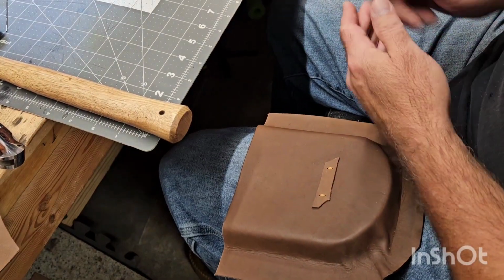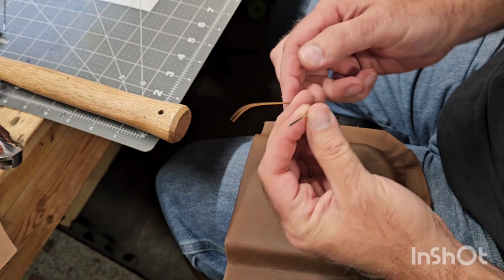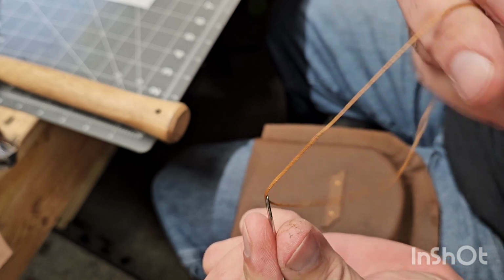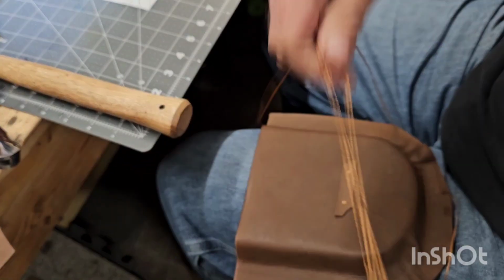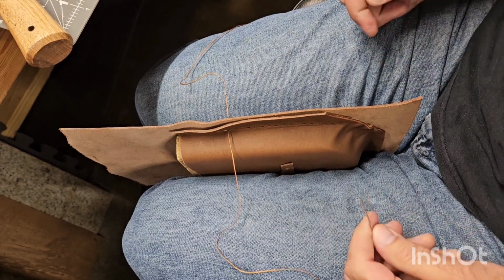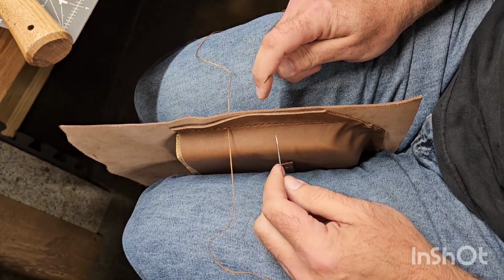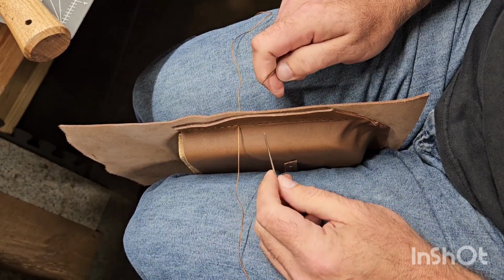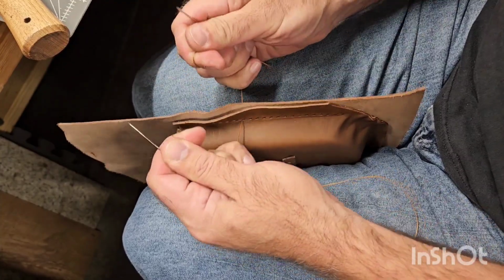Thread and Stitch leather like a champ!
Threading and Stitching Basics for Leatherwork. 2 thread and 3 stitch techniques. No gatekeepers here...use what works for you!